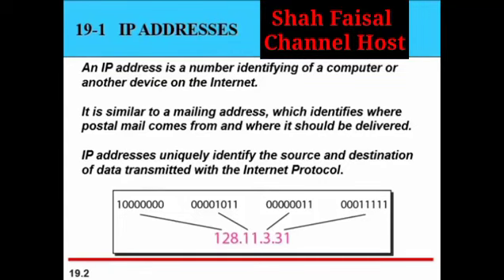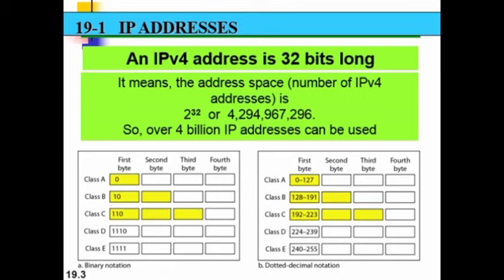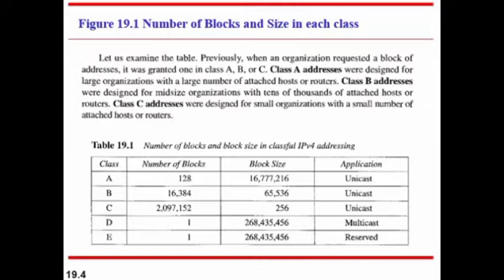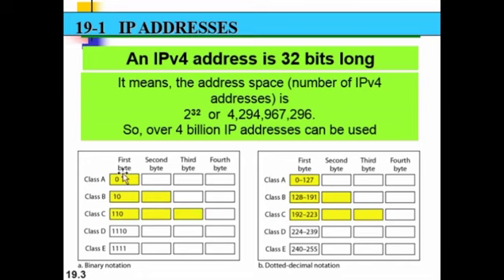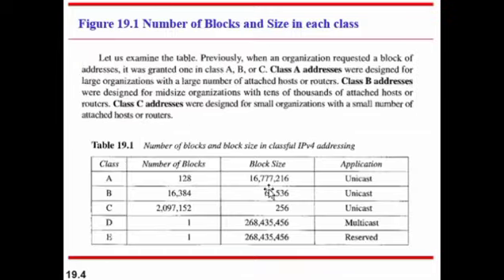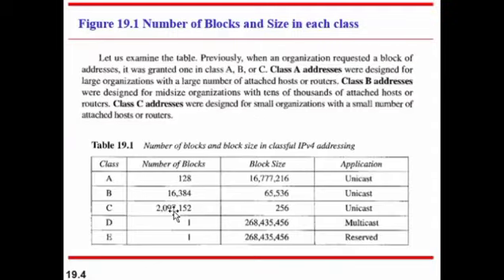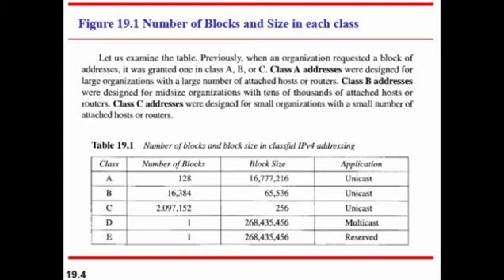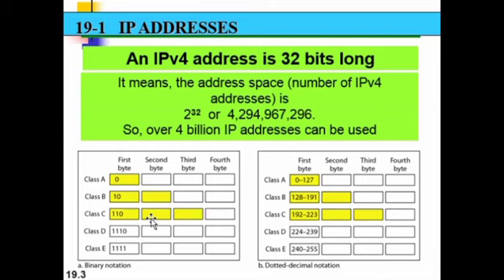Classes in IP addressing | Classful Addressing | IP Address Classes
In this Lecture we will discuss about classful addressing and What are the classes in IP Addressing.